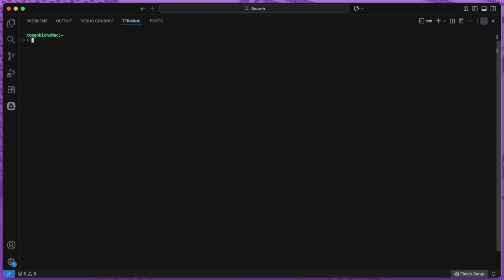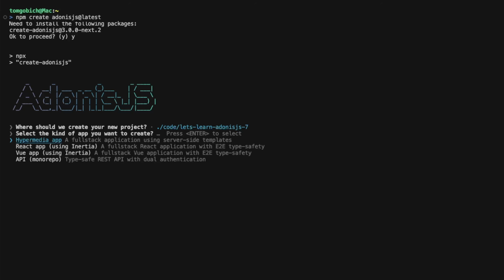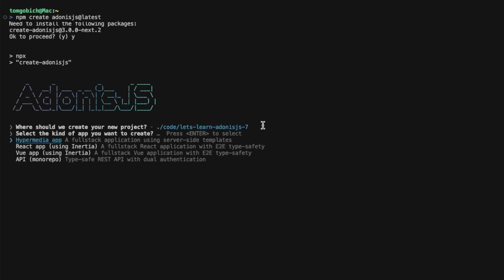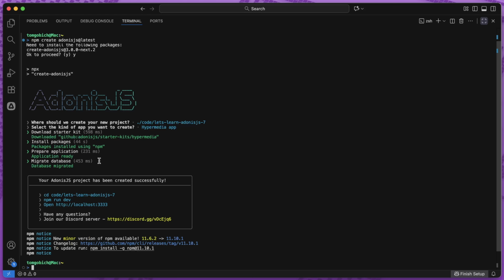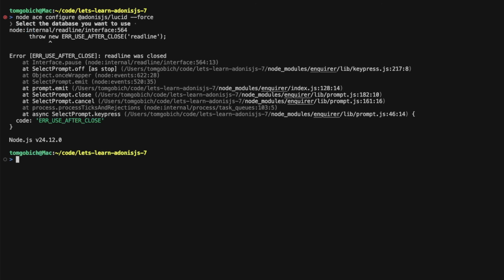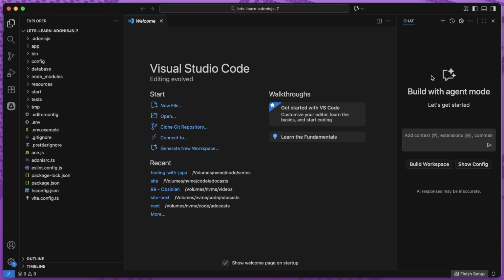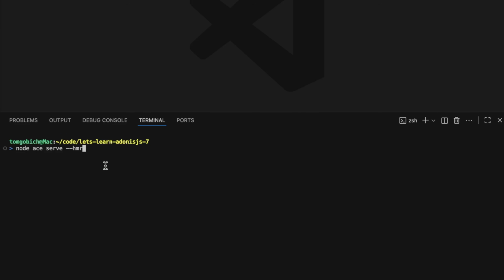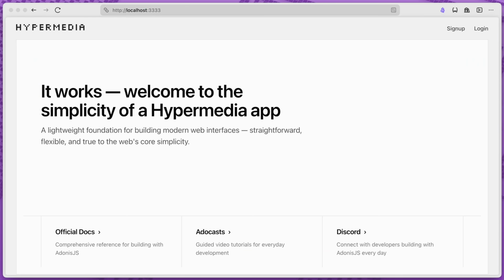#3 | Creating A New AdonisJS 7 Project - AdonisJS 7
Step-by-step guide to create your first AdonisJS 7 project

Step-by-step guide to create your first AdonisJS 7 project. Learn about the several official starter kit options and how to boot your server once created.

🕑 Chapters
00:00: Creating a New AdonisJS Project
00:08: Project Creation Process
00:25: Understanding AdonisJS Project Types
01:00: React and Vue App Options
01:25: Choosing the Hypermedia App
01:55: Setting Up SQLite Database
02:24: Changing Database Driver
03:01: Project Configuration and Terminal Commands
03:35: Opening the Project in VS Code
04:08: AdonisJS Project Structure and Development Server
04:51: Running the Development Server and Accessing the Application

Socials